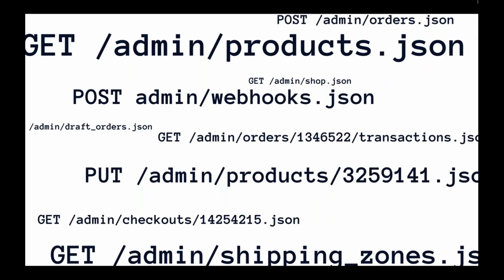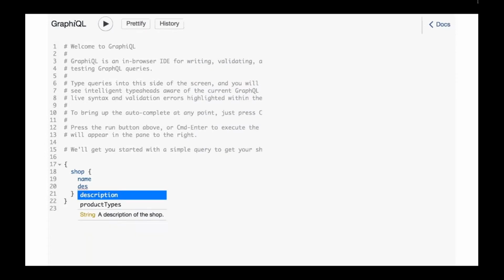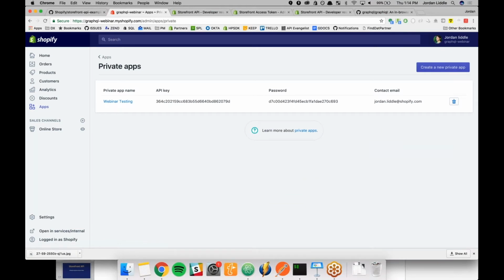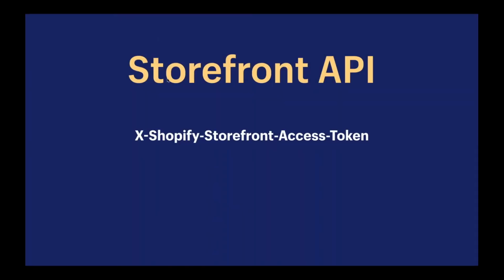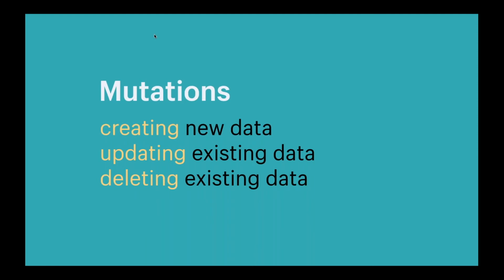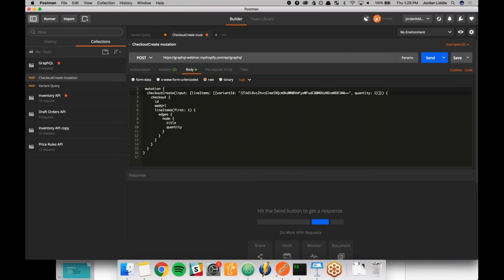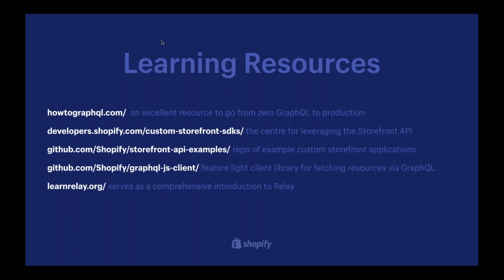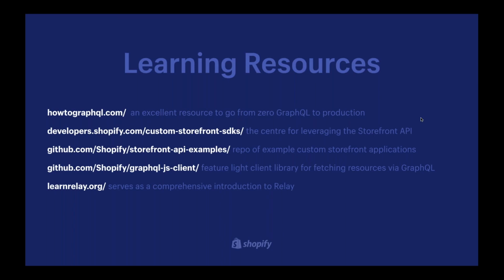Getting Started with GraphQL on Shopify // Jordan Liddle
In this free webinar hosted by Shopify Partners, Jordan Liddle — Developer Experience Architect at Shopify — will go over how to get started with GraphQL, and include several examples that you can refer to. Leveraging Shopify’s Storefront API, you’ll learn how to create GraphQL queries and build custom selling experiences.